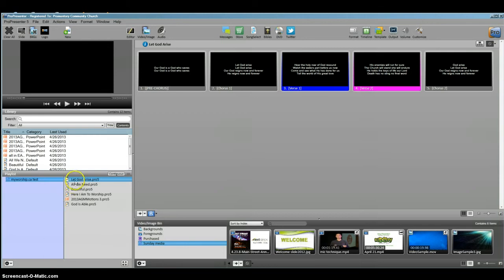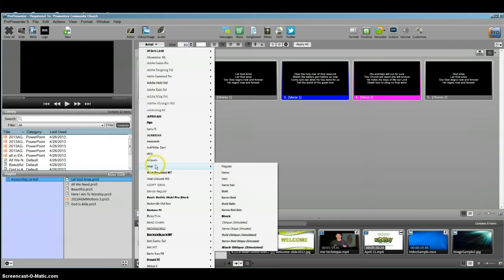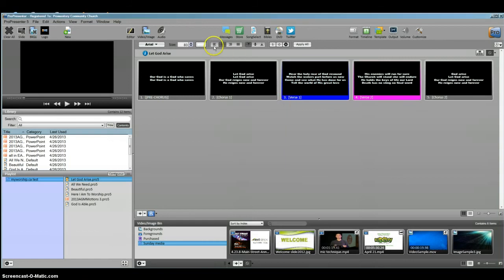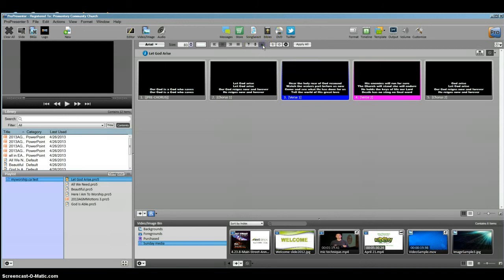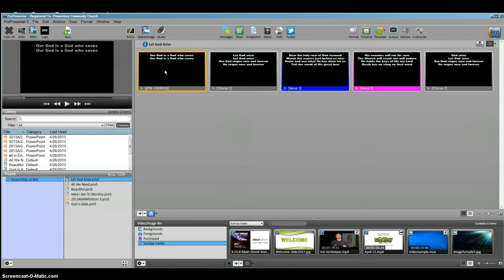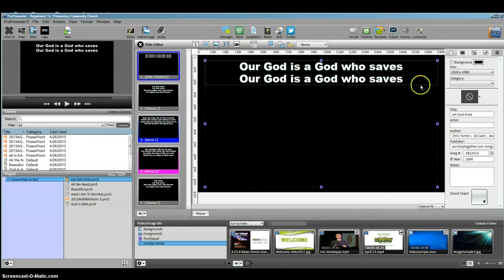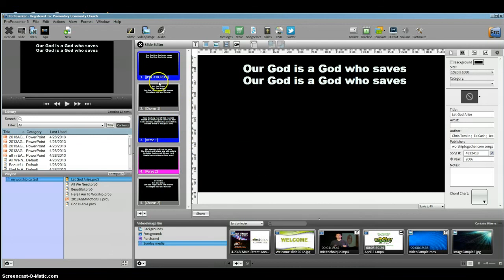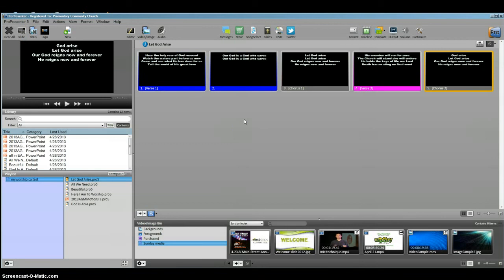Pro Presenter - editing a slide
In this video, we show you how to edit a slide in Pro Presenter.